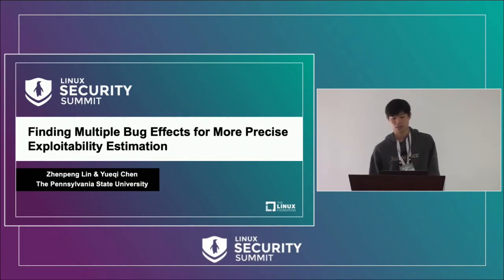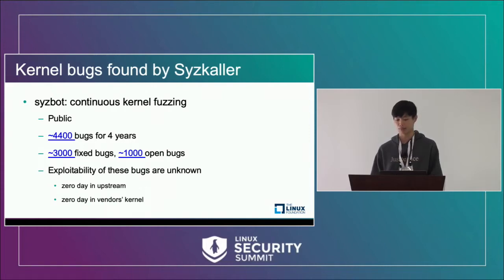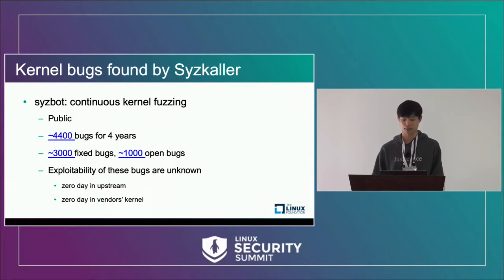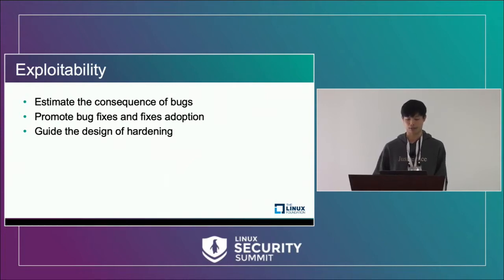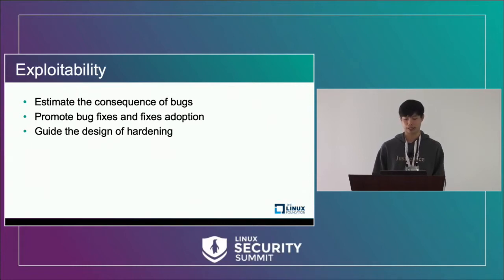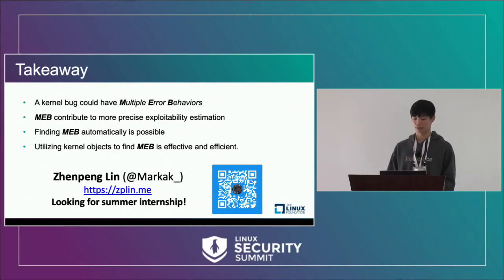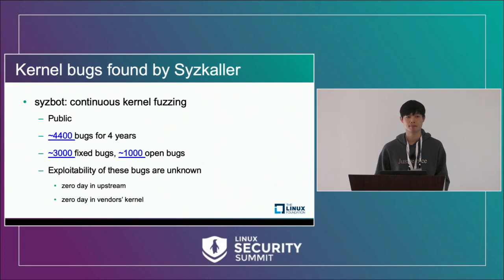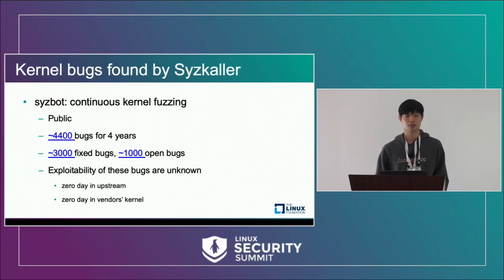Finding Multiple Bug Effects for More Precise Exploitability Estimation - Zhenpeng Lin & Yueqi Chen,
Finding Multiple Bug Effects for More Precise Exploitability Estimation - Zhenpeng Lin & Yueqi Chen, Penn State University